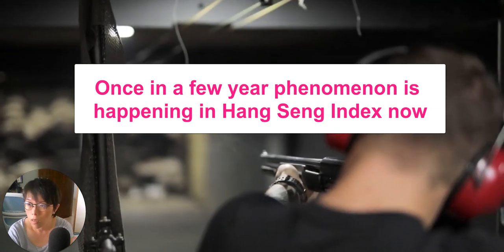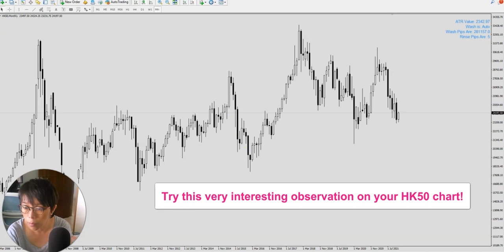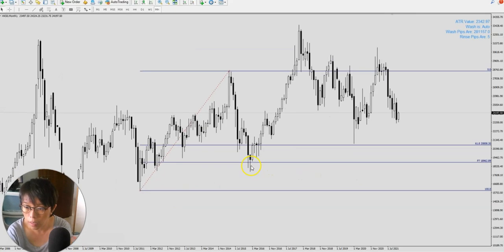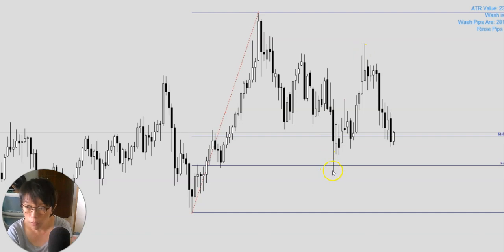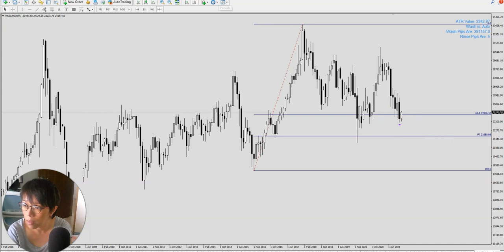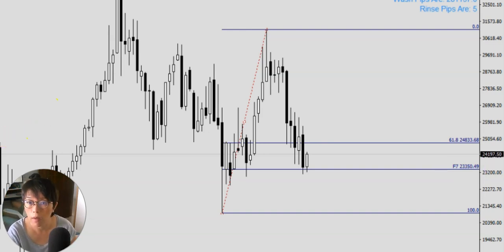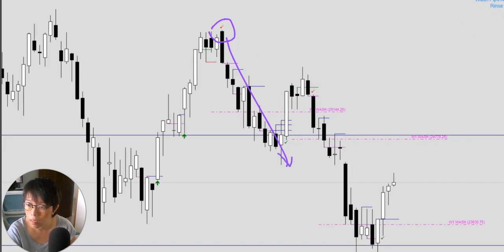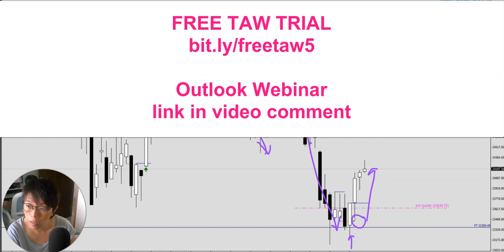Once in a few year phenomenon is happening in Hang Seng Index now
*Market Outlook 2022 with Binni Ong - what to invest!*

Date: 18 Dec 2021 (Saturday)
Time: 10.30am to 12.00noon (Singapore time or GMT+8)

Watch it on youtube livestream.

Press the little bell button to set a reminder.